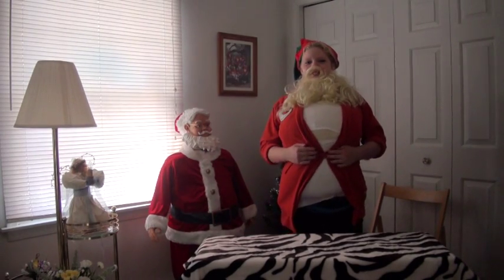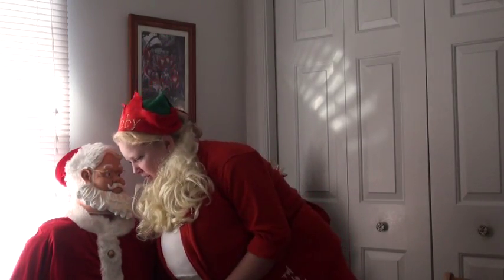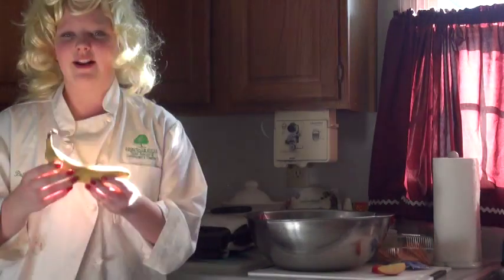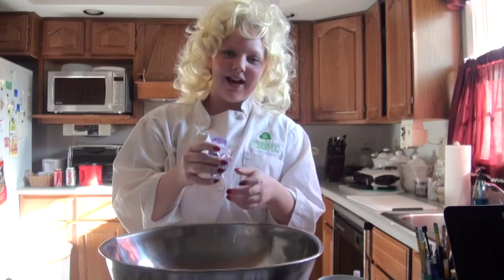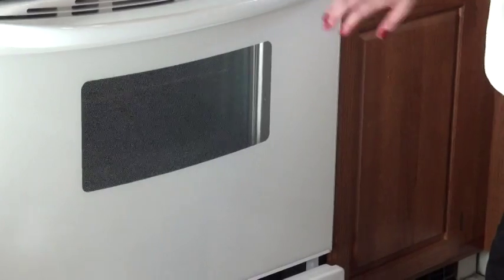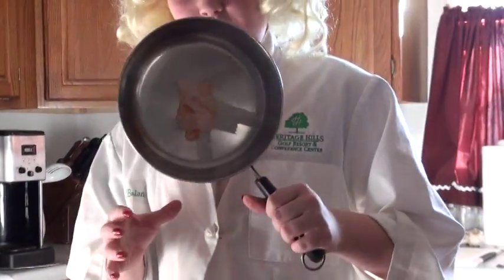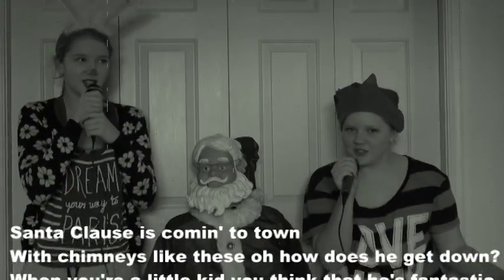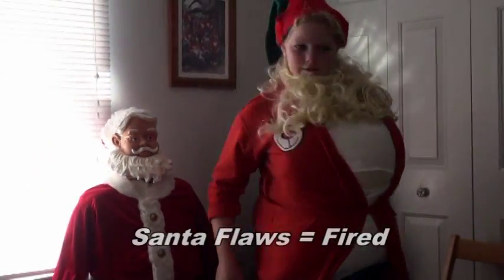Channel One News: Holiday Edition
petition for vigoth to keep his job